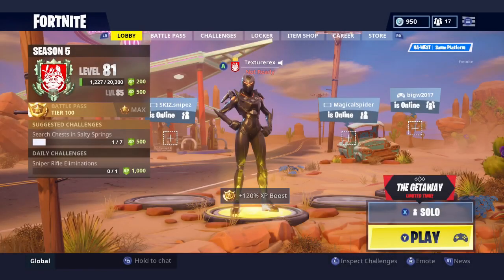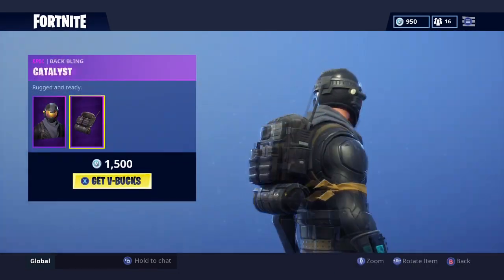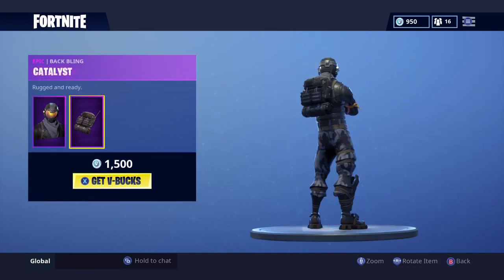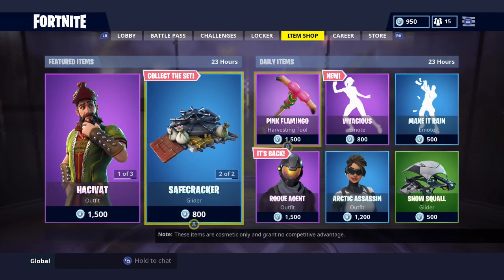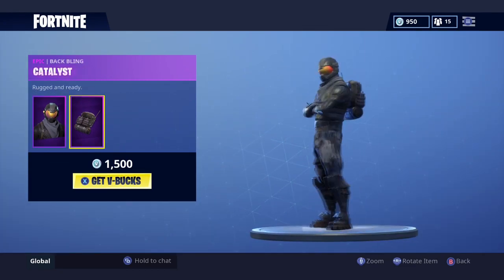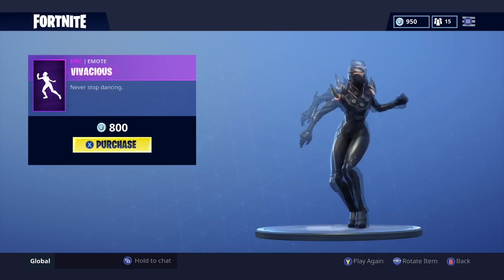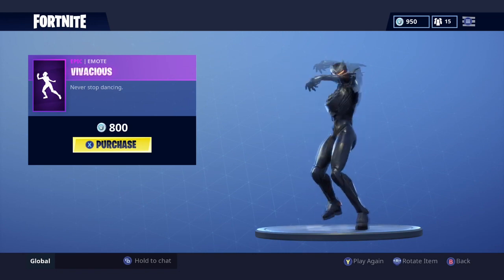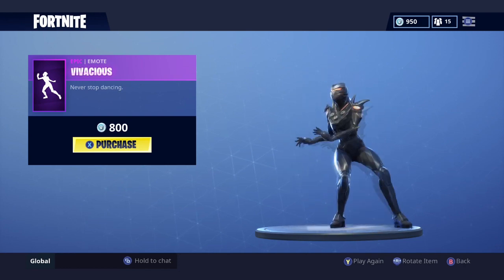*NEW* Vivacious Dance + The return of the Rogue Agent Skin!!!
OMG! The Rogue Agent skin is in the Item Shop!?!??!? A former starter pack skin, the Rogue Agent has now returned for purchase (1,500 V-Bucks) along with a new dance, called Vivacious!